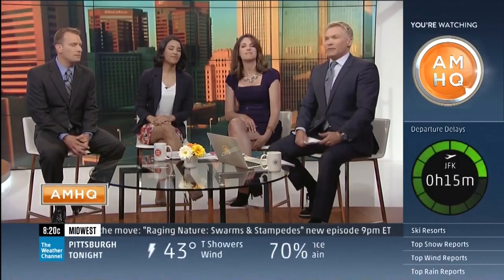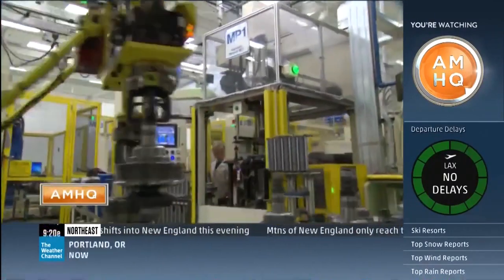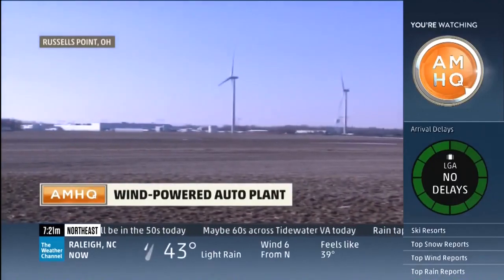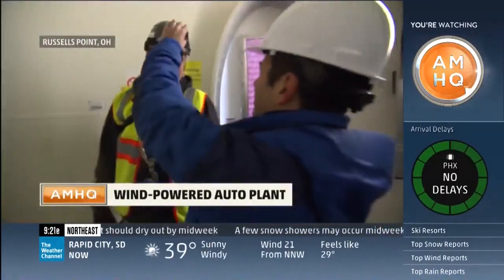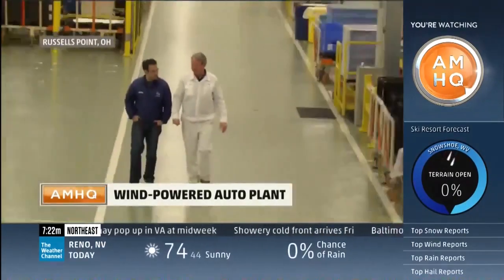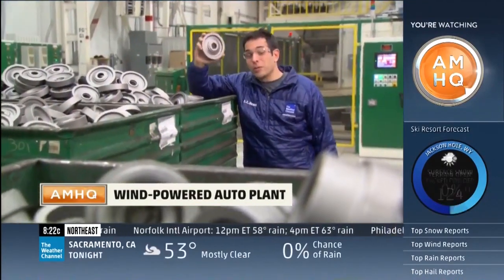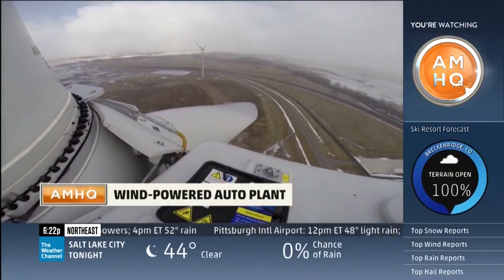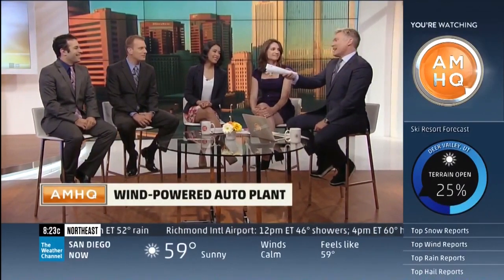The Weather Channel Visits Juhl Energy Wind Project at Honda Plant April 8, 2014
David Malkoff, correspondent for The Weather Channel® visited Honda's transmission plant in Russells Point, Ohio in Feb. 2014. The Honda plant is the first major automotive manufacturing facility in the United States to obtain a substantial amount of its electricity directly from wind turbines located on its property.